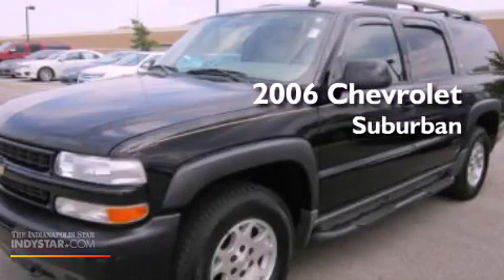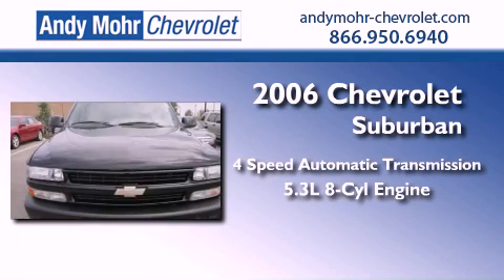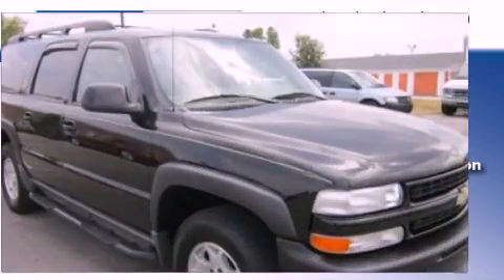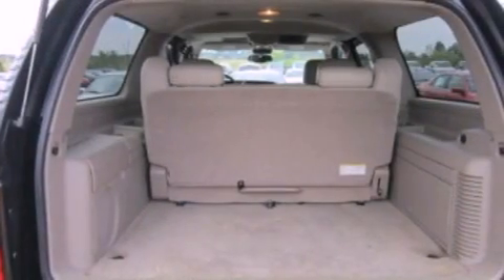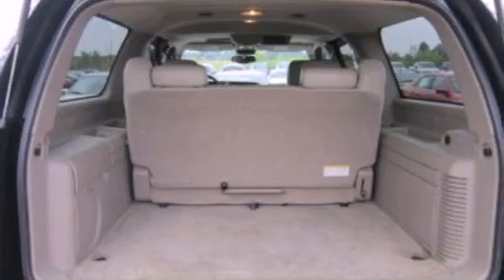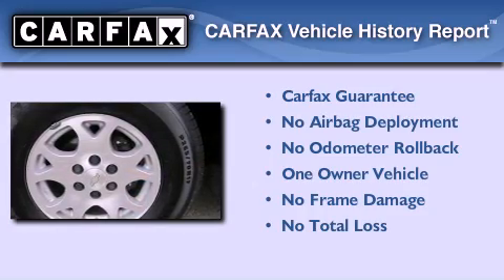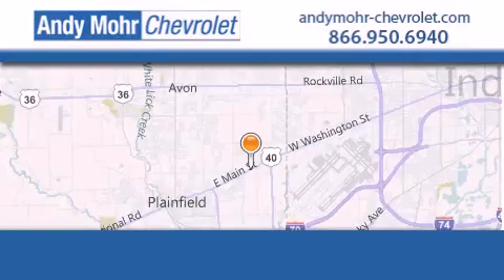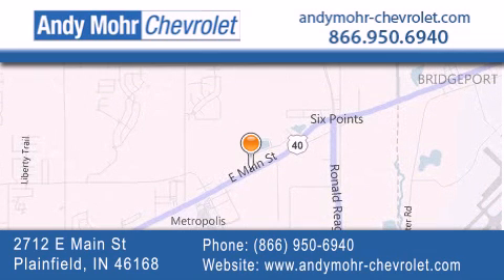2006 Chevrolet Suburban Indianapolis IN 46168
Year : 2006
 Make : Chevrolet
 Model : Suburban
 Engine : 5.3L V8 16V MPFI OHV Flexible Fuel
 Trans . : 4-Speed Automatic
 Exterior : Black
 Miles : 149,033

 Stock : T30022A

 2712 E. Main Street